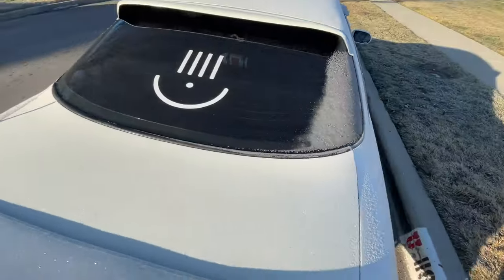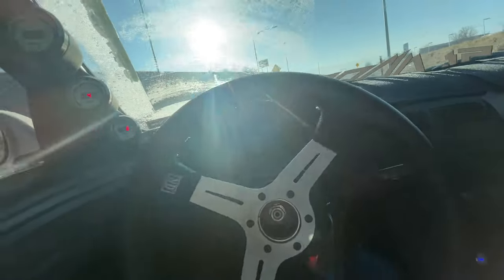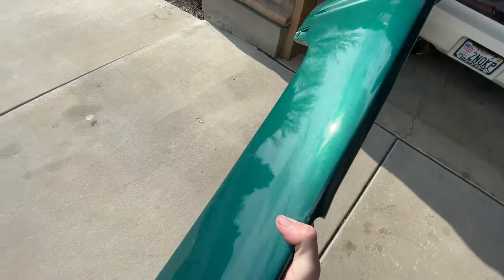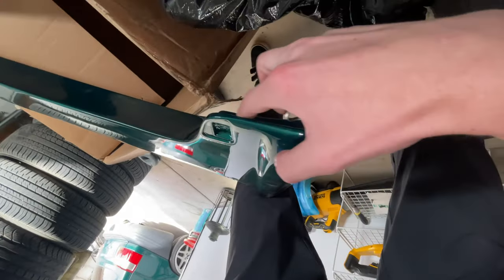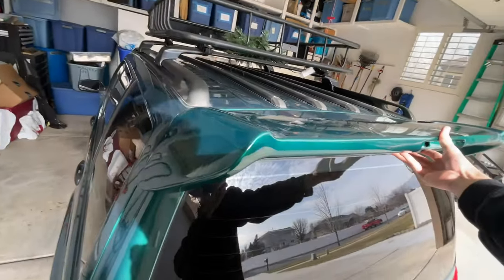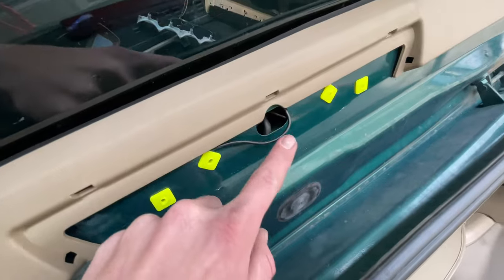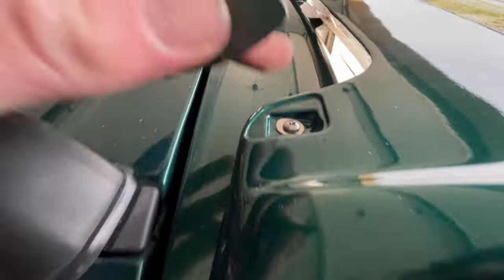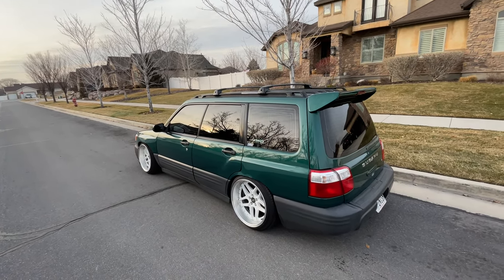Gronda vlog 6 forester gets a custom Russian STI wing!!!